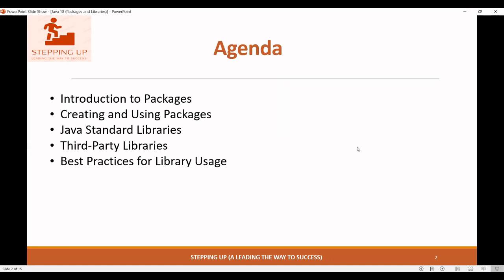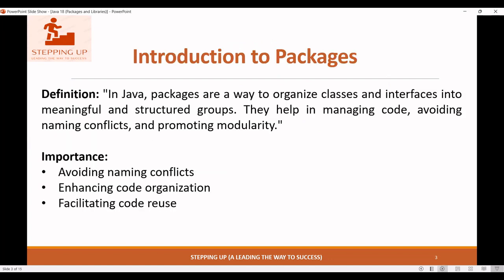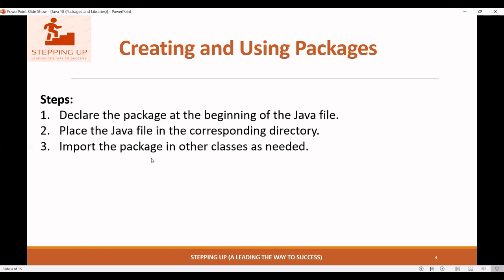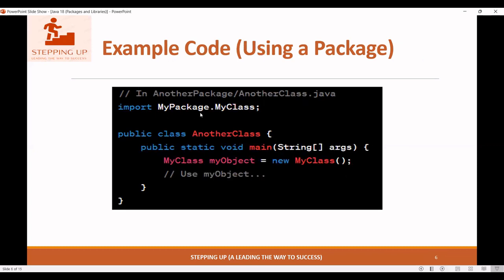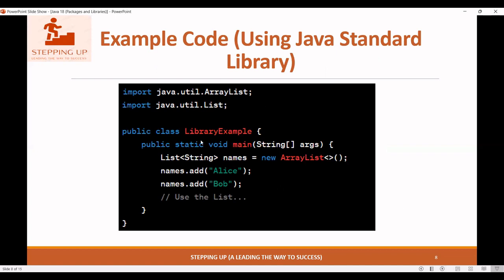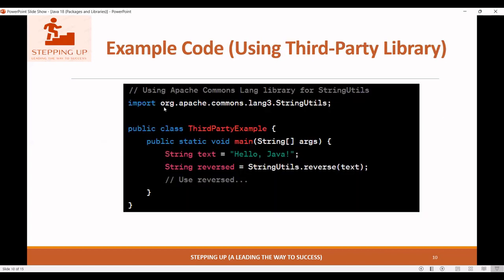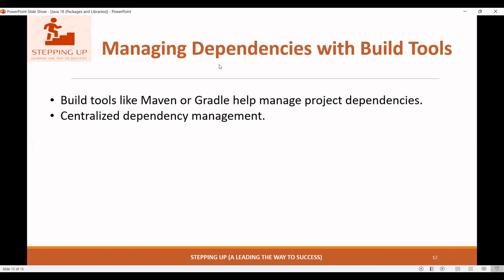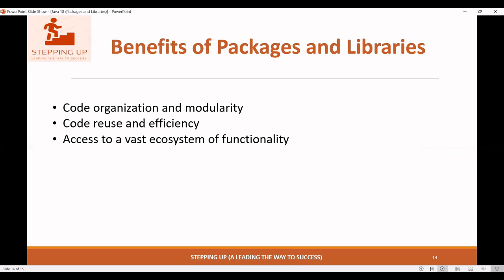Lecture 18. Packages and Libraries